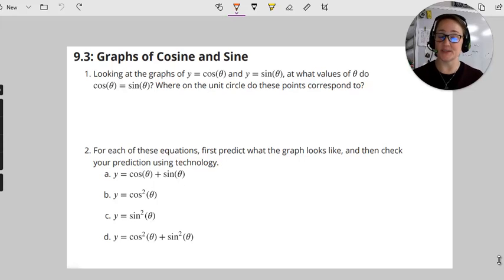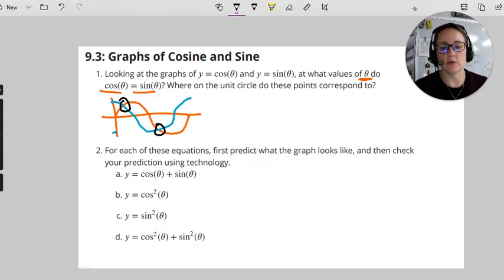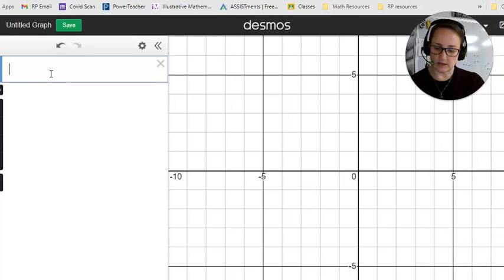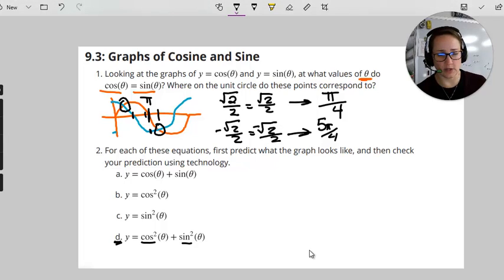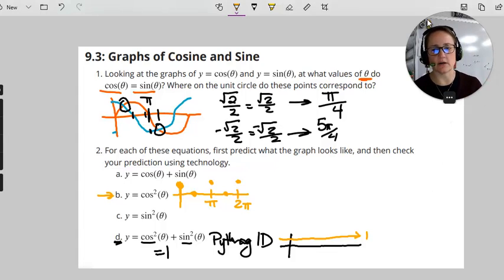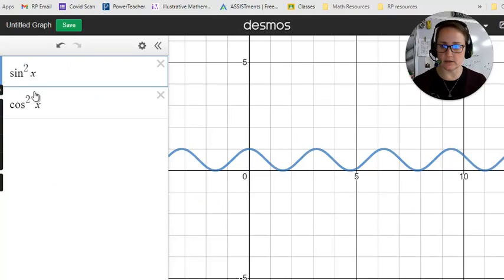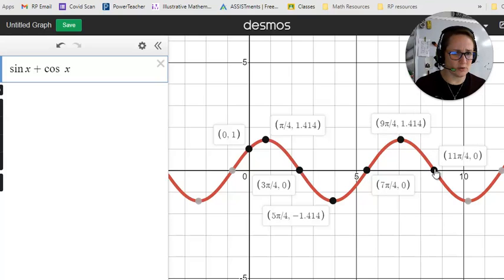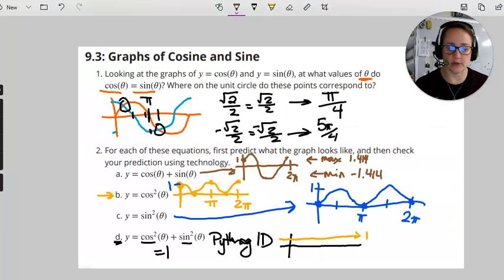Unit6 Lesson 9.3